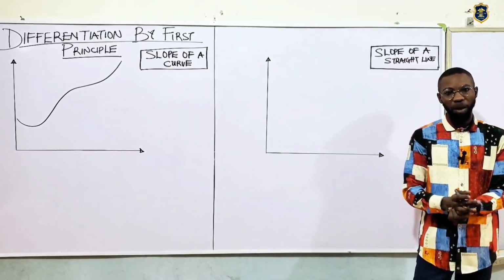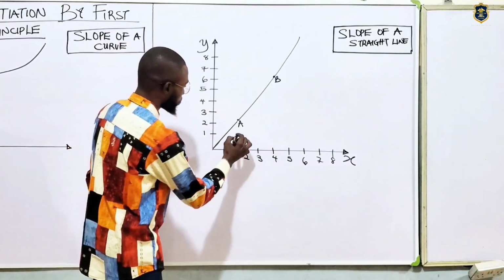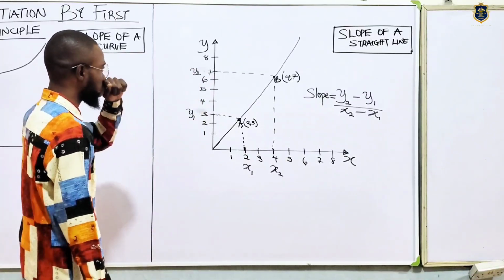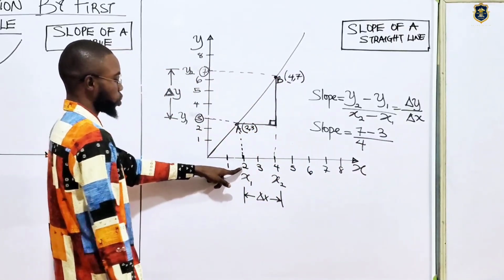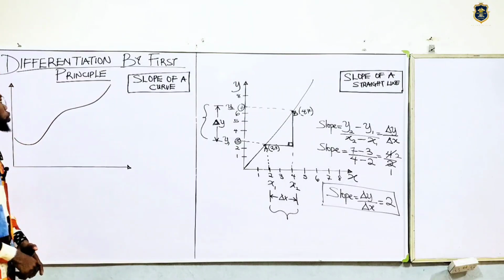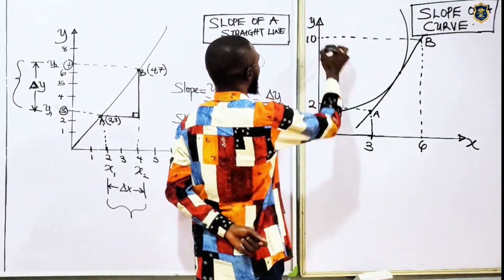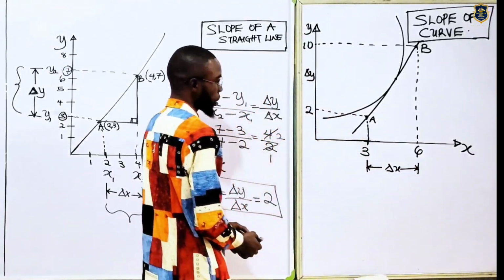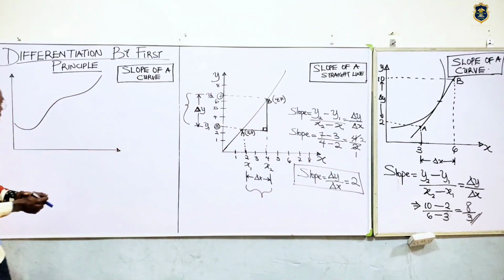"PRE CALCULUS 1: GRADIENT OF A STRAIGHT LINE AND CURVE"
Welcome to our very first class on calculus. In this class we will be taking a step by step approach to the first principle of differentiation. I will be explaining how it all began, and as well explain the graphical method of understanding how the first principle differential calculus works.
To this, we will be starting first with slope of a straight line and slope of a curve, so as to grasp a full understanding of how it works. Thanks